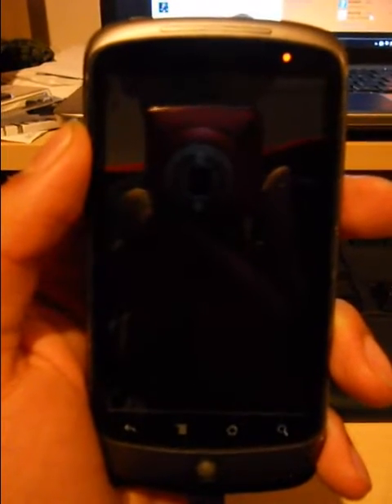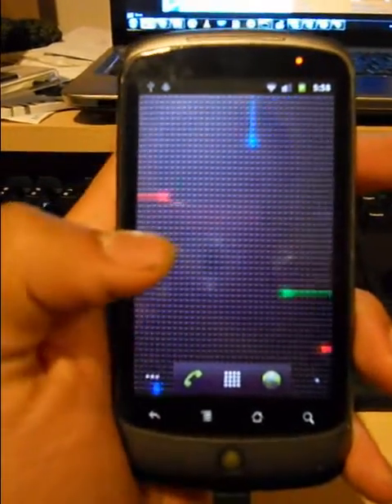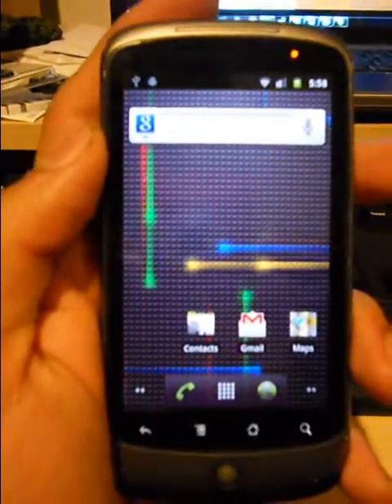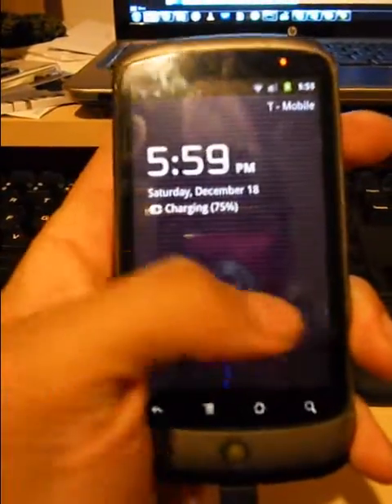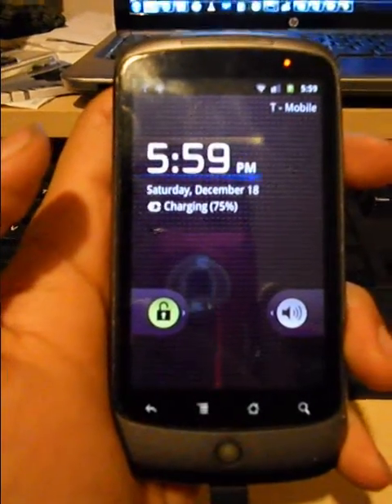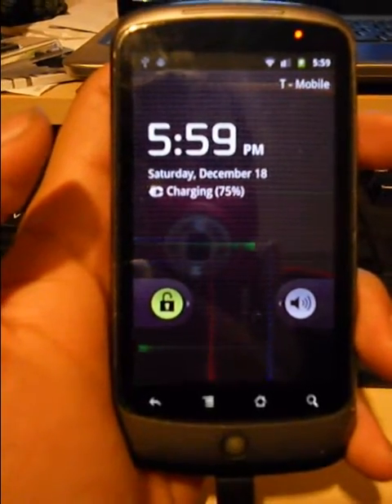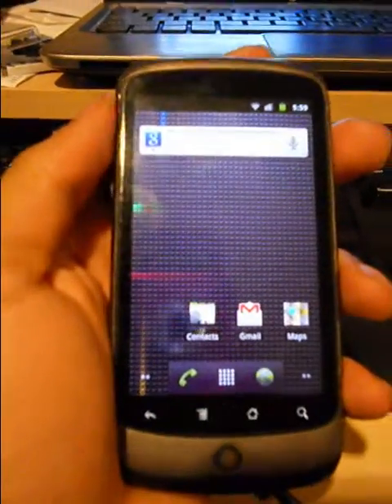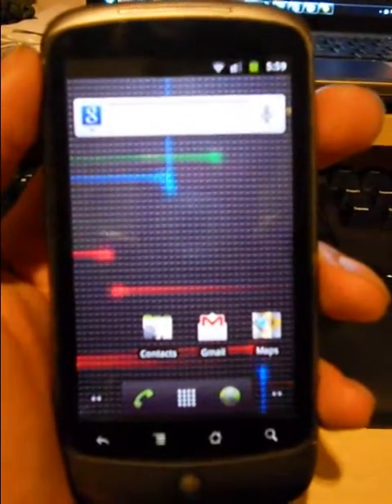Android 2.3 Gingerbread Screen Off Animation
Quick video of the AOSP build of Gingerbread running on the Nexus One.  There aren't a lot of good videos of this on youtube so I thought I'd throw one up there.  This animation is super smooth.